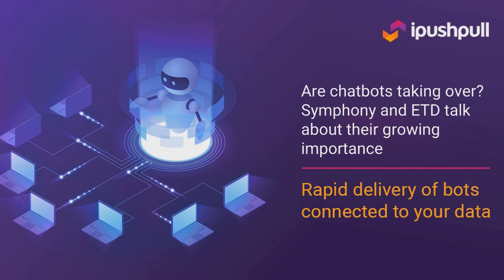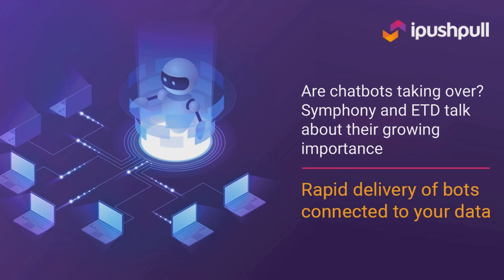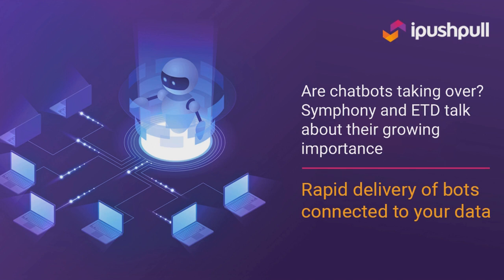Are chatbots taking over? Symphony and ETD talk about their growing importance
We talk to Rob Friend, Product Director at Symphony and Simon Coughlan, Technology Director at ETD (formerly Euromoney TRADEDATA) about how chatbots are transforming the world of work and enabling faster routes to market for new product offerings.

In this podcast you'll learn about:

-Symphony chatbots and the key use cases across the back and front office for financial institutions
-How ETD quickly built their reference data chatbot in Symphony
Bringing products to market faster with chatbots versus traditional applications
-Overcoming data accessibility and complex workflow integrations
-The future of chatbots with the advancement of Artificial Intelligence and NLP.